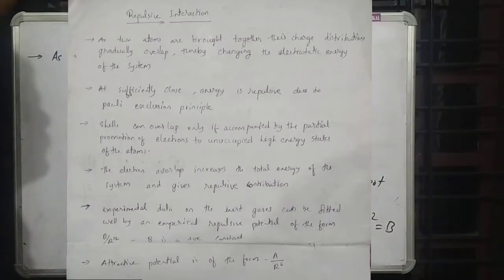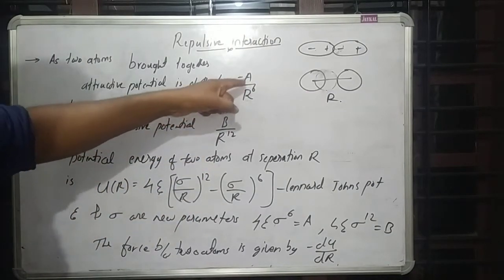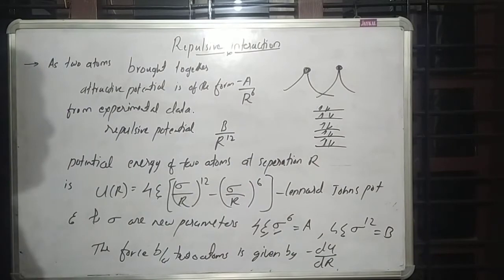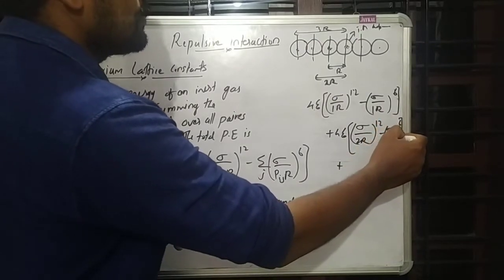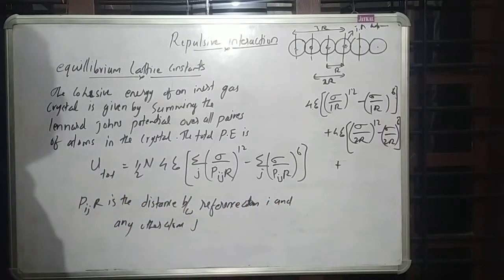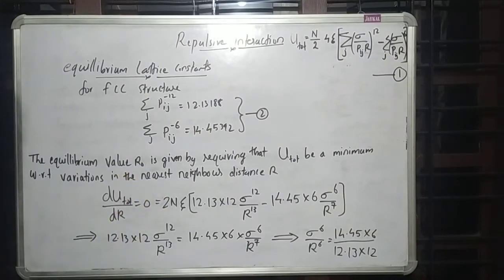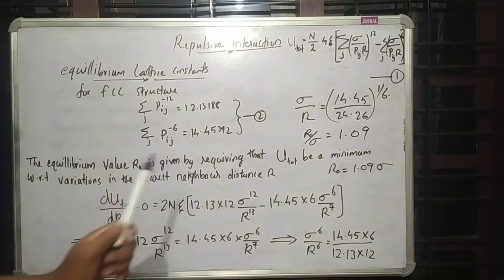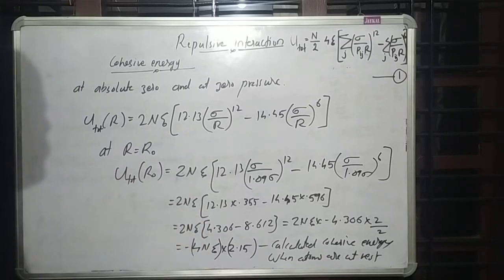Repulsive interaction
Cohesive energy